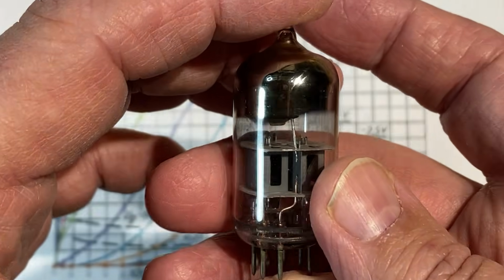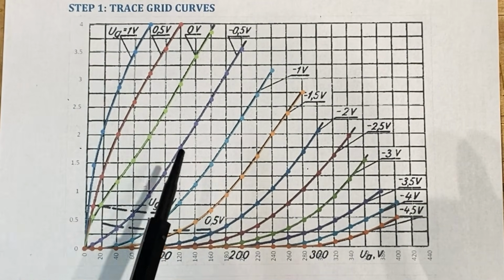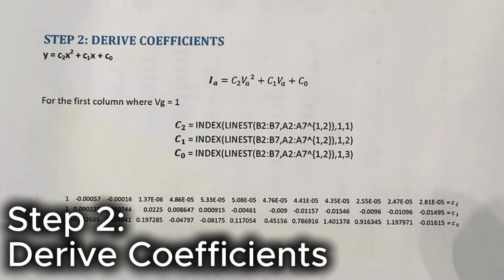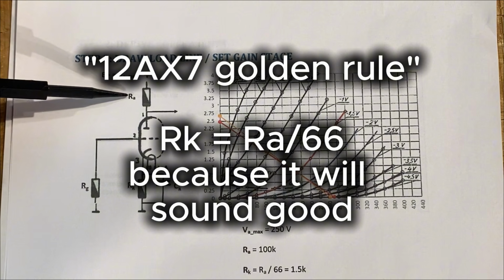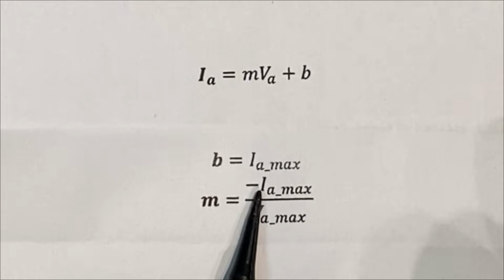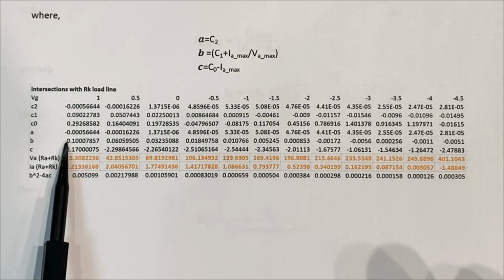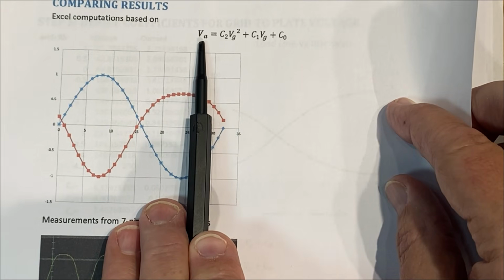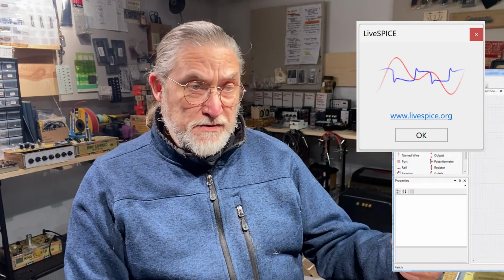Asymmetrical Clipping Explained (PROOF From a Triode Datasheet)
In this video, I take asymmetrical clipping out of the realm of “tube magic” and prove it directly from a triode datasheet.

Using the grid curves from a 6N2P dual triode (a close relative of the 12AX7), I step through the full mathematical process of converting datasheet curves into equations that describe a real tube gain stage. By extracting polynomial coefficients, defining a load line, and solving for the operating point, we arrive at an equation that directly relates grid voltage to plate voltage.

The result is a clear mathematical explanation for the asymmetrical clipping behavior that triodes are famous for — including the pointed lower half and flattened upper half of the waveform. I then compare the math to real bench measurements, showing how closely the model matches an actual tube circuit.

This work also explains why a four-quadrant multiplier (ring modulator) is such a powerful building block for analog tube emulation. Once the math exists, it can be implemented in software, embedded systems, or even analog “computing” circuits to model classic guitar amps like a Fender Princeton, Marshall Plexi, or Dumble — straight from the schematic.

If you like the ideas and experiments happening here on the channel, you can go deeper with my books on The History of the Cigar Box Guitar and Cigar Box Guitar Amplifiers.
One Man's Trash 2nd Edition A History of the Cigar Box Guitar
The Cigar Box Guitar Amplifier Notebook